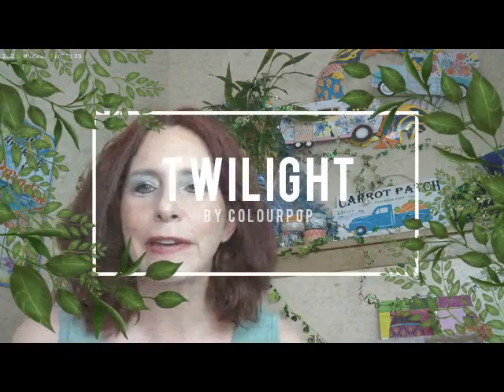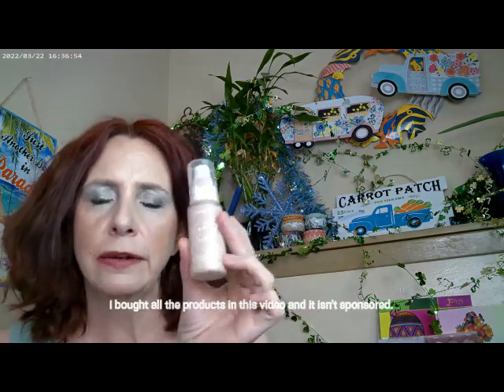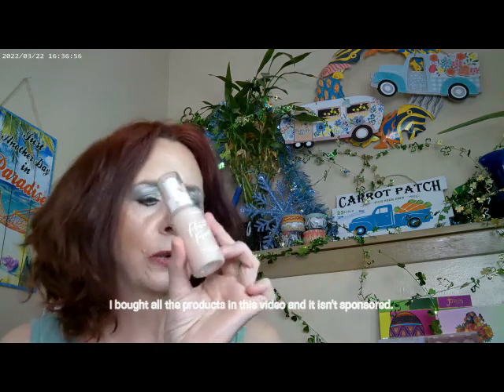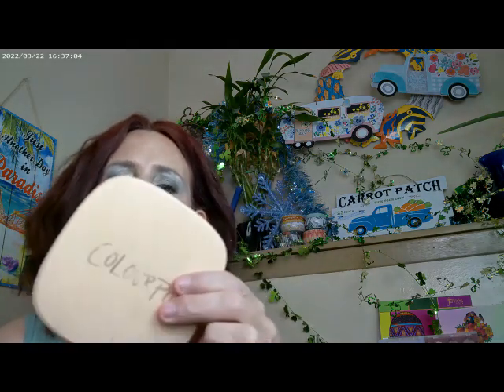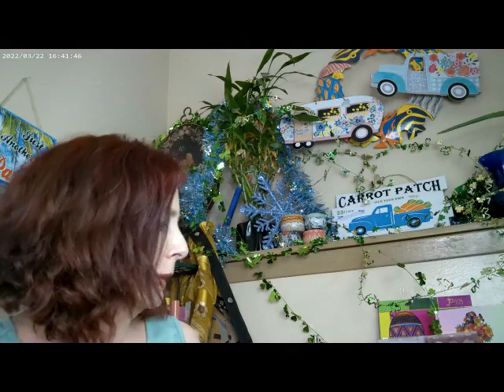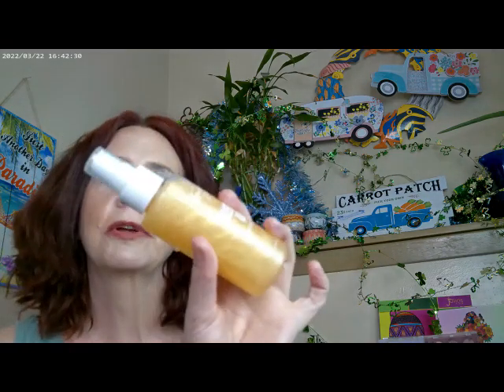Twilight by Colourpop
Colourpop Pretty Fresh Foundation N30, Loreal True Match Concealer LM1, Supergoop Glowoil SPF 50,Colourpop Avila Beach Bronzer,NYX Butter Gloss Bling,Essence Thick and Wow Carmel Blonde Brow, Maybelline Falsies Mascara, ELF Power Grip Dewy Setting Spray, Colourpop Just a Tint A Go Go, Glow Lites Sunshine Highlighter, Beauty Pie Triple Glow Powder, Colourpop Twilight Palette, Colourpop Bardot Supershock Blush